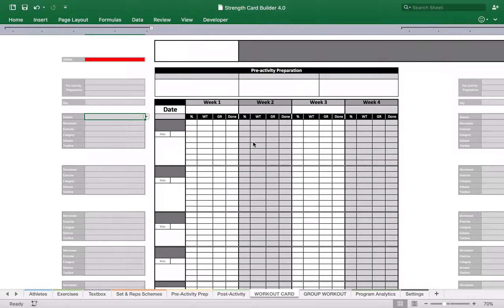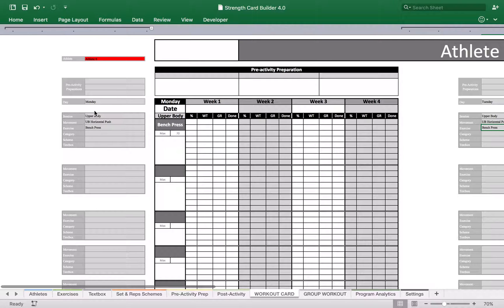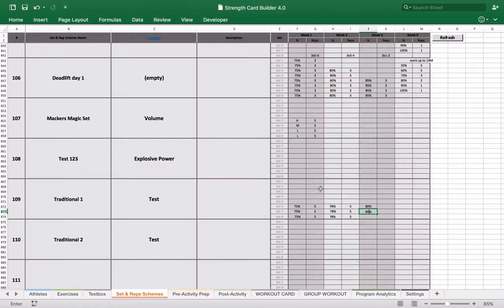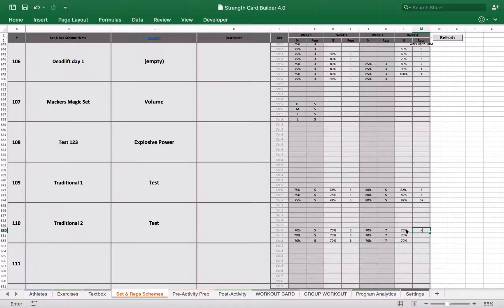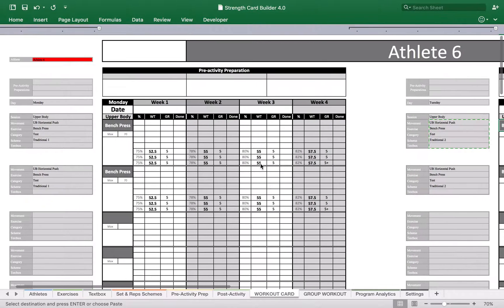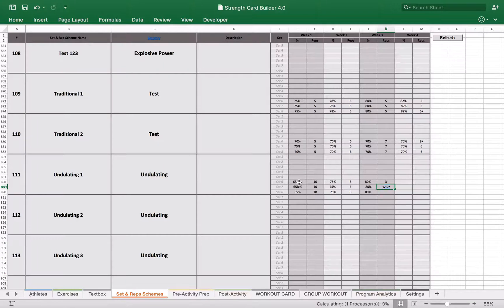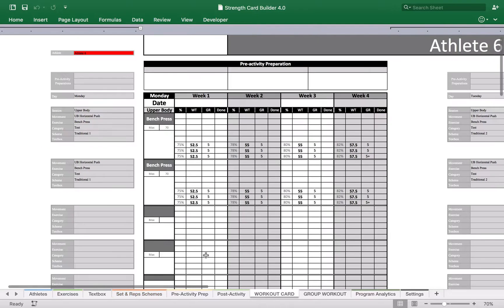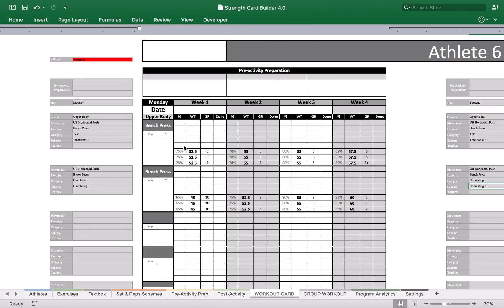Undulating Programming in Strength Card Builder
In the previous video I explained differences between "traditional" and "undulating" approach to strength training planning. In this one I will describe how you can set it up in Strength Card Builder 4.0